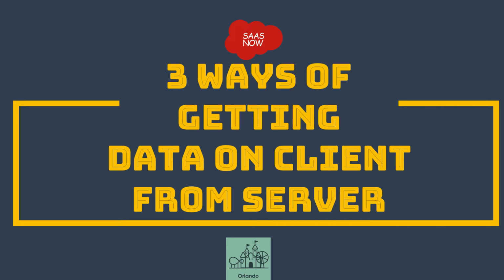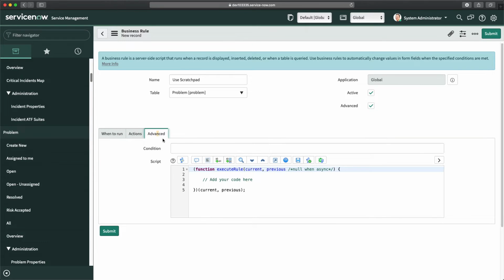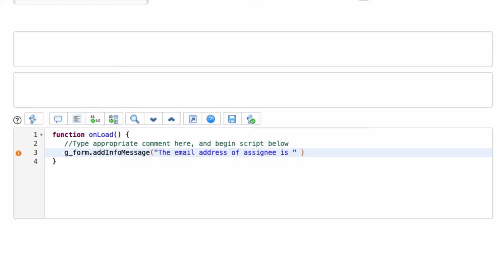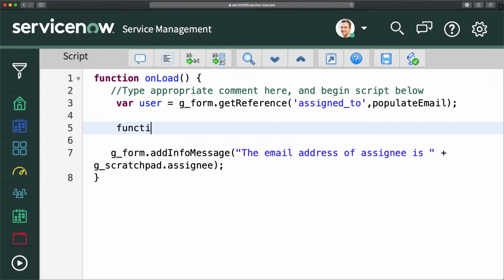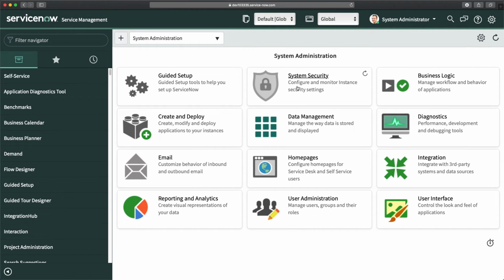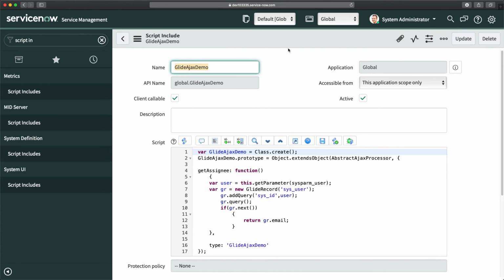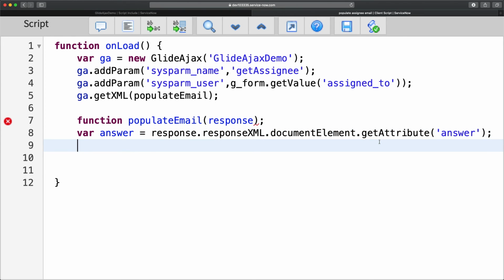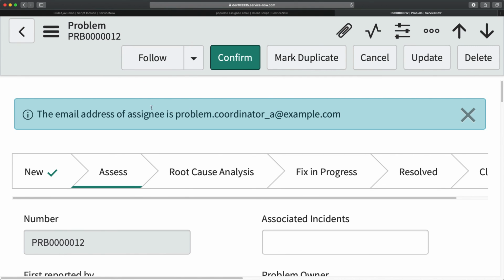What to chose between g_scratchpad, getReference and GlideAjax in ServiceNow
In this video, you will learn three ways of getting data from server on Client.
You will learn about:
- g_scratchpad
- getReference()
- GlideAjax